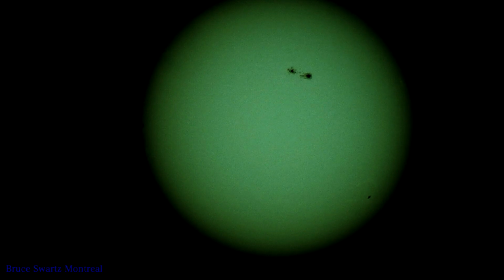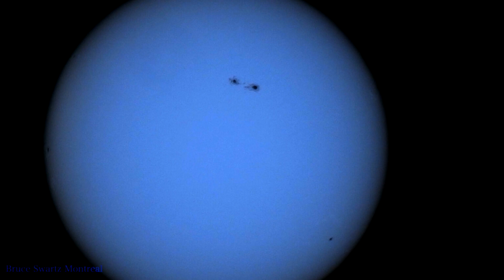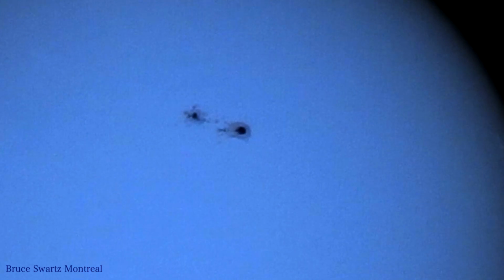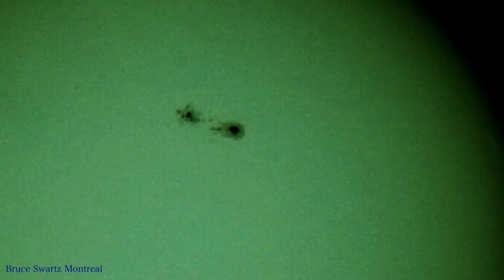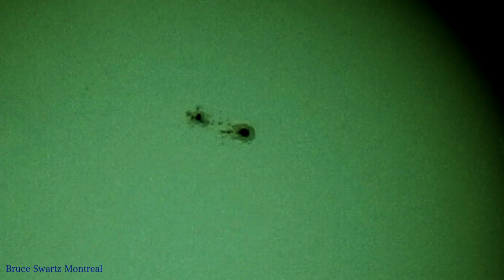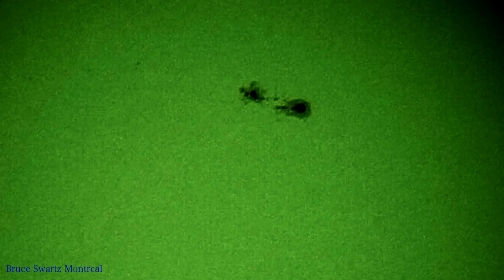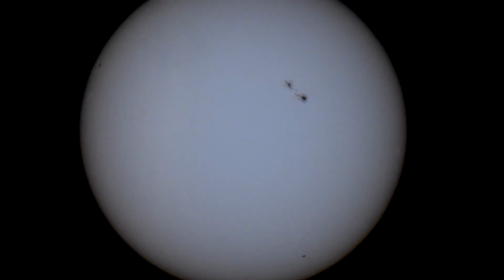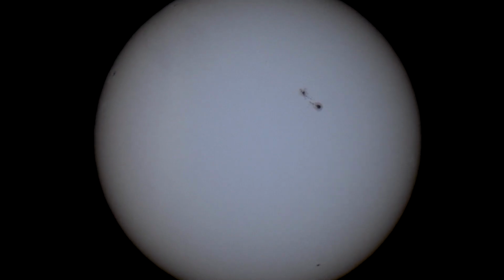Sun's About To Blow Active Sun Surveillance + Connected STructures on the Moon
This channel is being targeted with scams and is being hacked. My view counter is rolling backwards and please come back as often as you can.

the sun is still very angry...many sun spots & solar flares CLOSE UP!
Plus lunar built structures...

Well known French Ufologist and Paranormal & Entity researcher Christian Macé...  Christian's posts can be seen in english too...check him out you might find stuff you haven't seen before...

If you want more research videos like this... keep coming back. Thanks...
but only if the research interests you.

Any amount helps for the new equipment.

Bruce Swartz
Valleyfield, Quebec
J6S 4V6